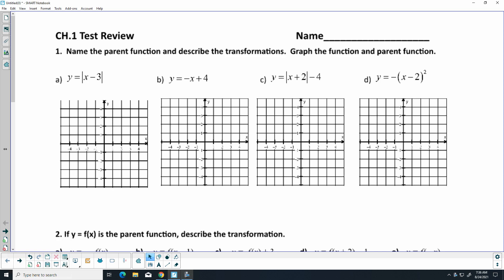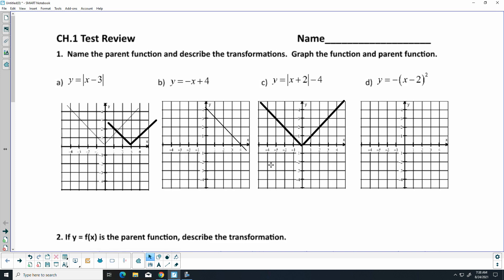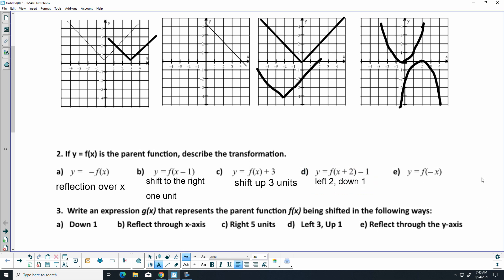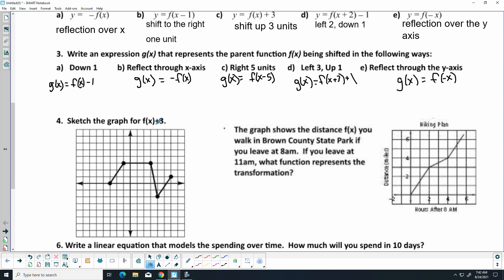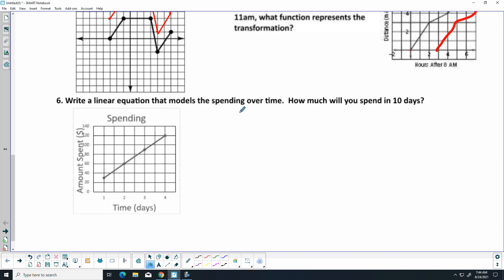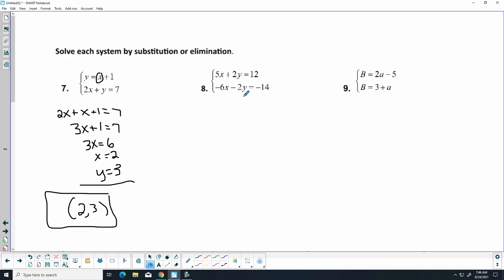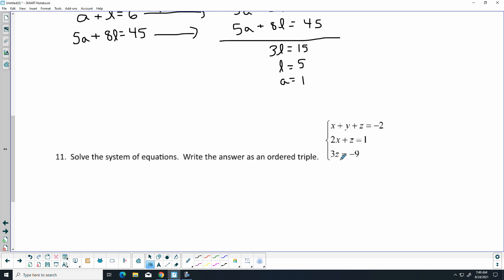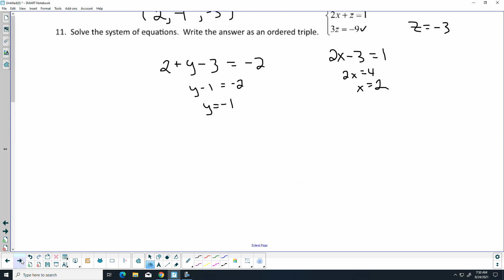review #1 algebra 2 chapter 1